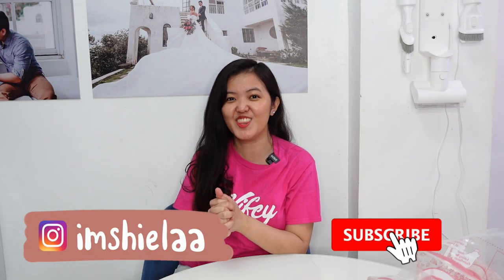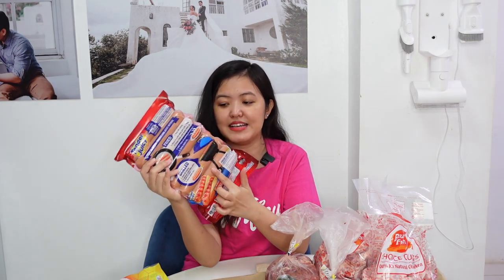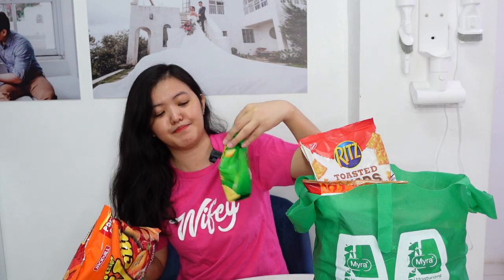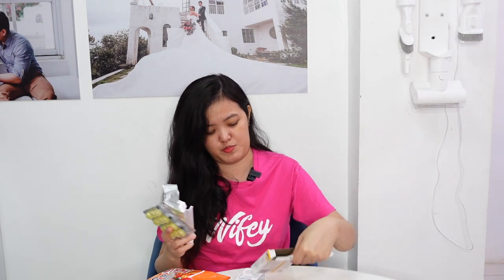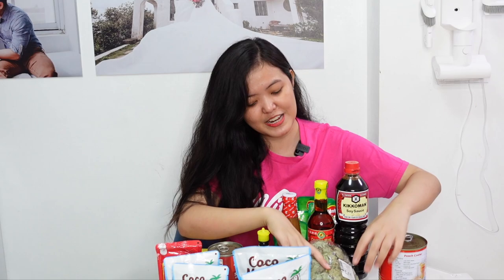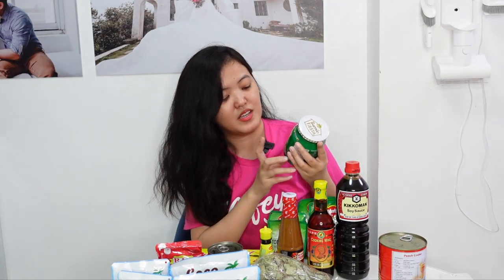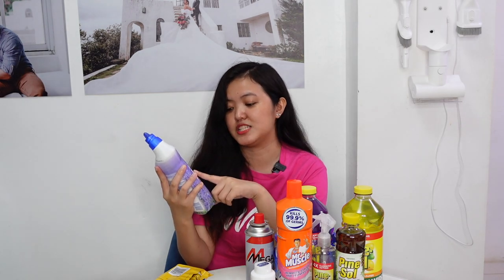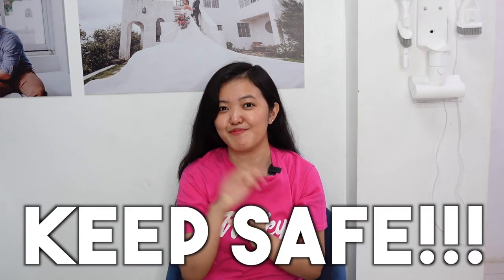SM Supermarket Grocery Haul | Philippines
I'll be sharing SM Supermarket grocery haul. No bragging intended, just want to share it with you guys in case you're looking for new products you could try.

Edited by: Tj Padua